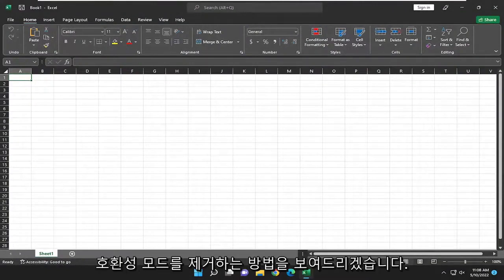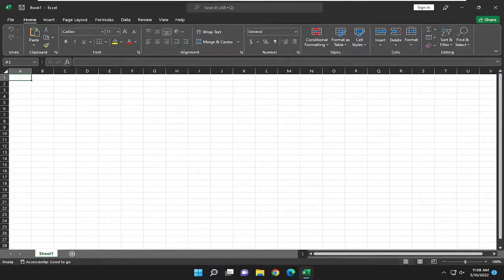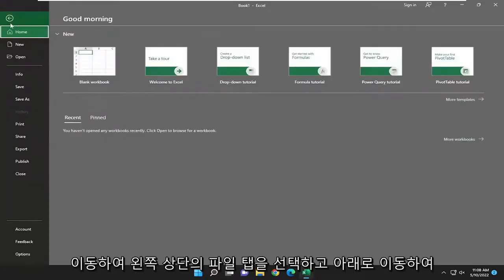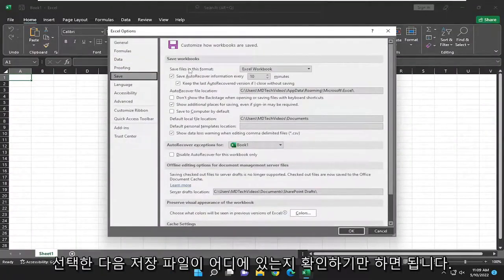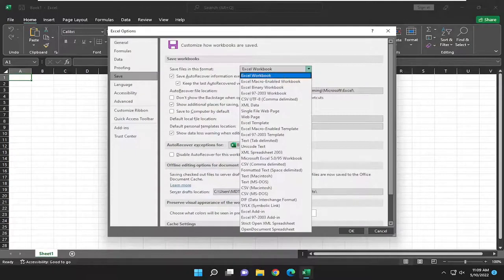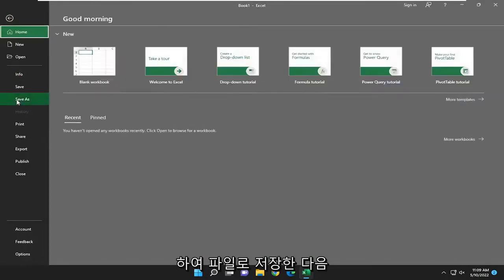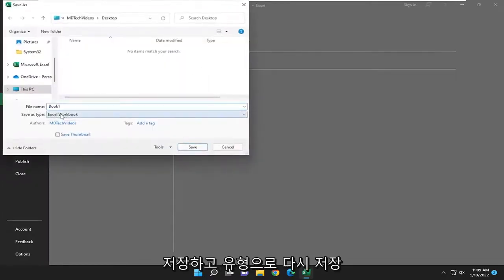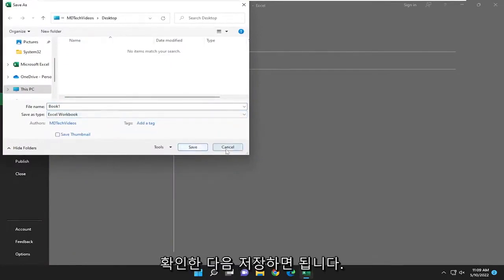엑셀 Excel 호환 모드를 해제 하는 방법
Excel에서 호환성 모드를 제거하는 방법 [튜토리얼]

기술 발전은 보다 효율적으로 작업하는 데 도움이 될 수 있지만 새로운 기술은 때때로 생산성을 저하시키는 문제를 일으킬 수 있습니다. 예를 들어 이전 버전의 Microsoft Excel에서는 최신 Excel 버전을 사용하여 저장한 통합 문서의 기능을 표시하지 못할 수 있습니다. 프로그램의 호환 모드는 이 문제를 해결하므로 이전 Excel 버전을 사용하여 다른 사람이 완벽하게 볼 수 있는 통합 문서를 만들 수 있습니다.

컴퓨터에서 일부 Excel 파일을 열려고 시도하는 동안 파일의 제목 표시줄에 호환 모드 메시지가 표시되는 것을 보았을 것입니다. 종종 경고 메시지로 오인되지만 실제로 호환성 모드는 일이 잘못되지 않도록 확인하는 것입니다. 호환 모드가 없으면 일부 문서가 잘못 표시되거나 전혀 열리지 않을 수 있습니다.